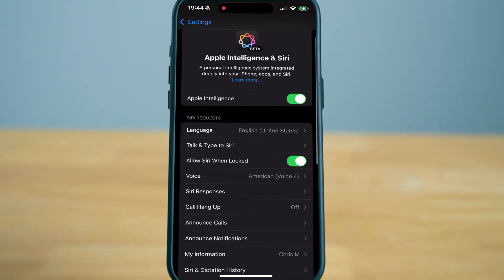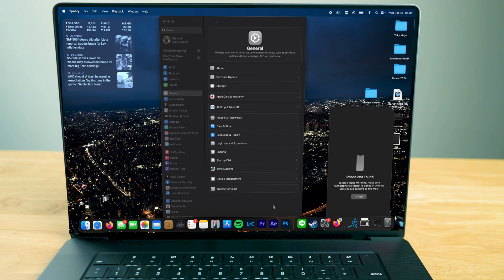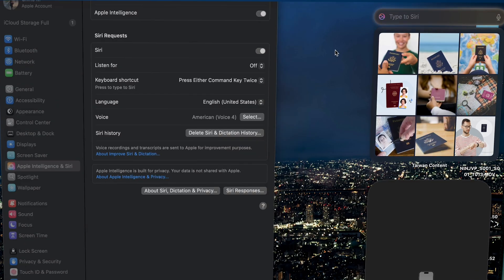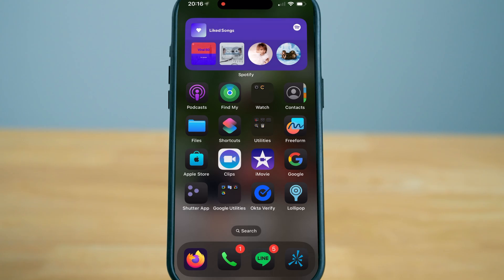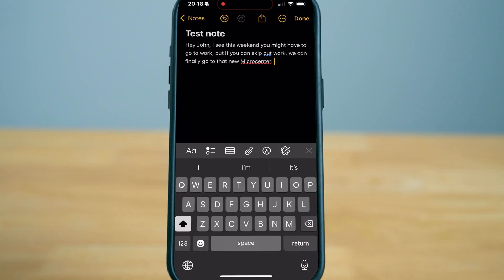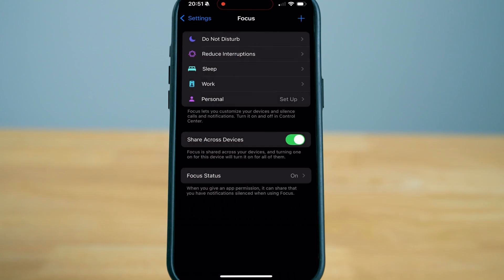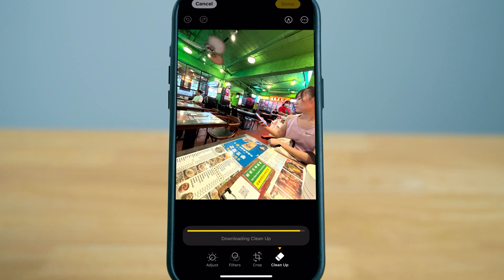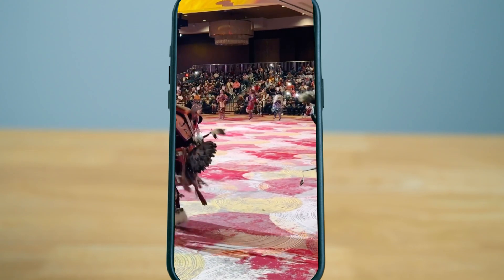Master Apple Intelligence: Top AI Features on iPhone You Should Use!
Apple Intelligence is a suite of AI-driven features integrated across Apple devices to enhance user experience through smarter automation and personalization. These features include predictive text, photo recognition, and Siri shortcuts, all designed to help you navigate, communicate, and find content faster. In this guide, you’ll learn how to activate and customize these tools to streamline everyday tasks on your iPhone, iPad, or Mac.

Timestamps:
00:00 - Intro
00:20 - Before you get started
00:45 - Macbook Pro update
01:55 - setup apples intelligence
02:30 - How to type to Apple's intelligence?
02:54 - Notification Summaries
03:14 - Writing tools
04:13 - Apple Intelligence Focus setting
04:41 - Phone & Note transcripts
05:13 - Clean up photos
05:59 - Finding like objects
06:18 - Create a Memory Movie

➡️iPhone 15 Pro
➡️Macbook Pro

AMD PC Build contains:

AMD Ryzen 7950X3D:
ASUS Crosshair X670e Hero:
Corsair Vengeance 32GB (2x16GB) 6000MHz DDR5:
CORSAIR iCUE H150i ELITE LCD Display Liquid CPU Cooler:
Gigabyte RTX 4090 Gaming OC:
Gigabyte AORUS Gen5 10000 SSD 2TB
 Corsair iCUE 5000X RGB Tempered Glass Mid-Tower ATX PC Smart Case:
Corsair QL 3x120mm Fans:
THERMALTAKE GF3 1350W ATX 3.0 POWER SUPPLY
Artic Silver 5:
Corsair K100 RGB Optical-Mechanical Gaming Keyboard
 Logitech G502 Proteus Spectrum RGB Tunable Gaming Mouse

CAMERA GEAR:

Sony NEW Alpha 7S III:
➡️Sony E-Mount FE 24MM
Memory Card:

PC CASE:
ASUS Tuf gt501 midtower
PROCCESSOR:
AMD threadripper 3970x

CPU COOLER:
DEEPCOOL Castle 360EX

GPU:
MSI gaming geforce rtx 2080 TI

POWER SUPPLY:
Corsair RMx series 1000w power supply

Corsair K100 KB: